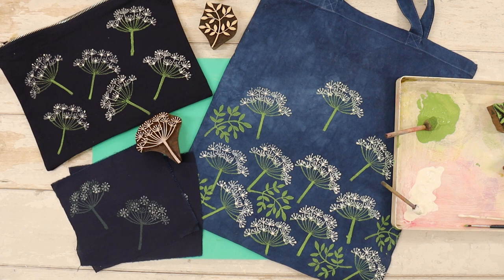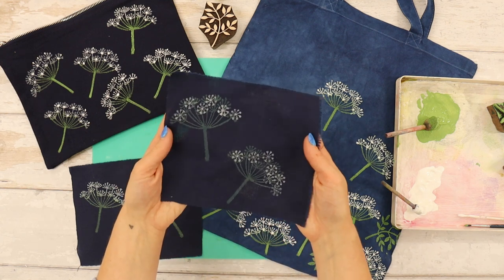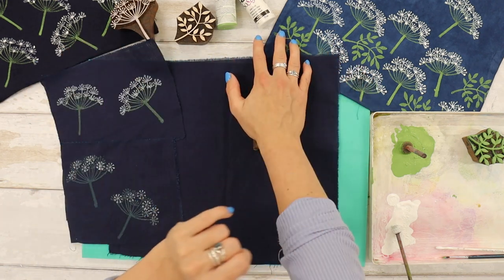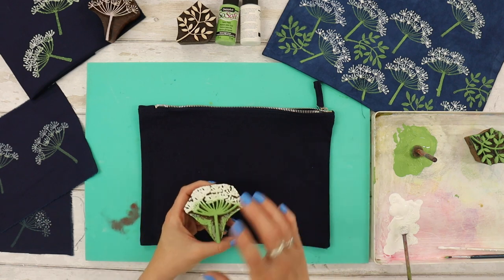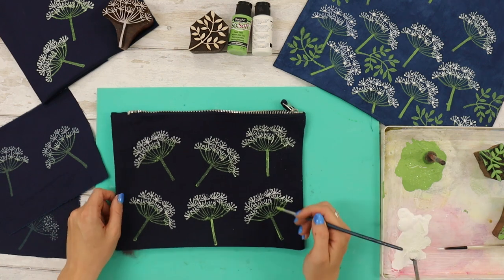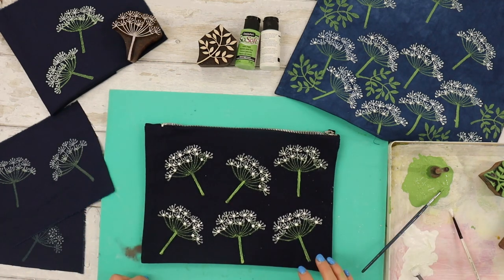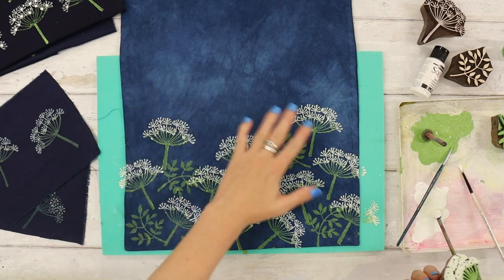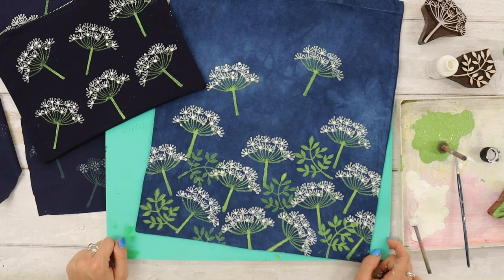Block Printing Project- Cow Parsley Printing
In this Printing Project Tess shows you how to print your own Cow Parsley inspired creations! Using SoSoft fabric paint to print onto dark navy fabric, you'll learn new tips & techniques which will help with your printing at home!